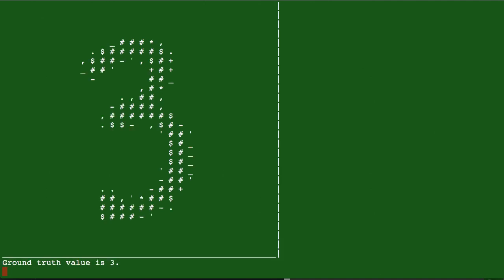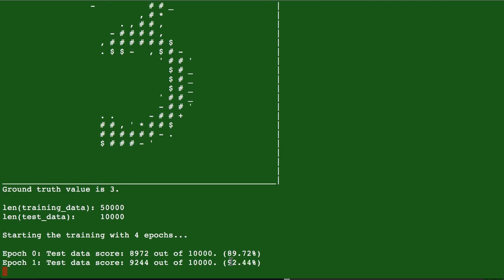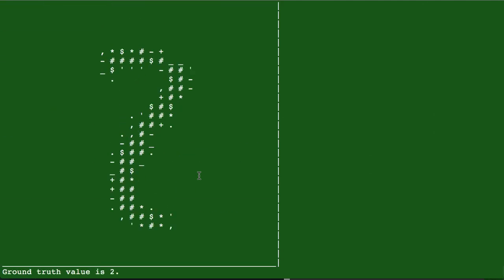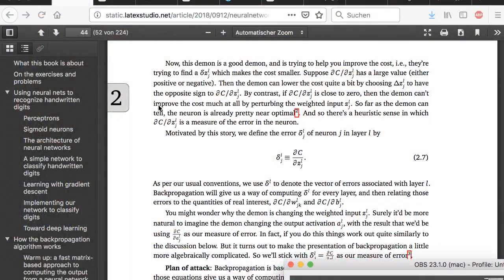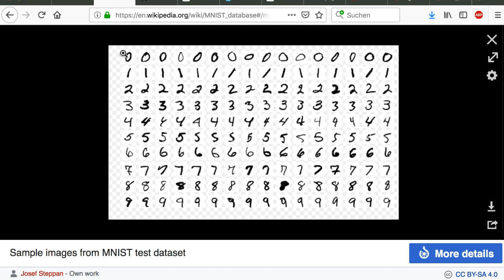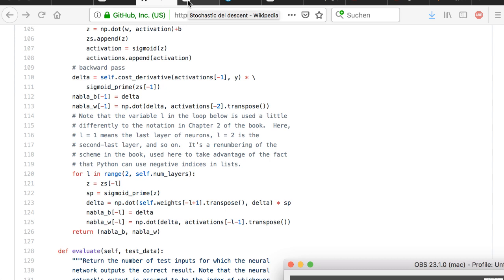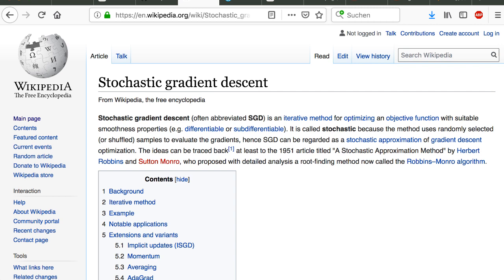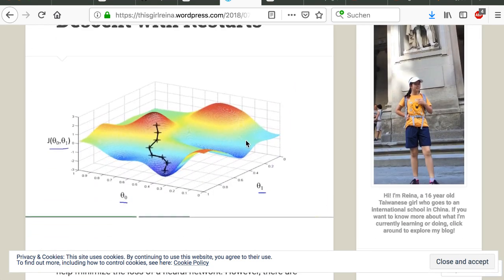Writing an Artificial General Intelligence from scratch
In this video we're implementing a feed forward neutral network that is able to discern handwritten digits in vanilla Python and the code is found here:

If you want to go a deeper - pun intended - then more of the material on deep learning and is found here:
# image of the network architecture used in the video

If you want more content on machine learning, write me in the comments of just search for Nikolaj Kuntner on the web and pitch me a mail.